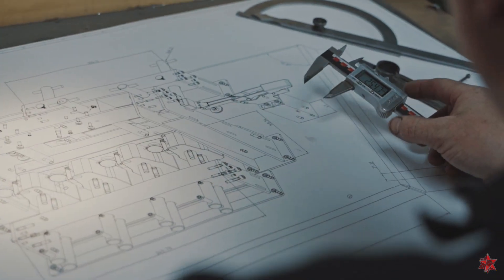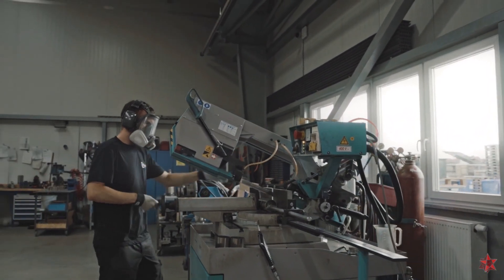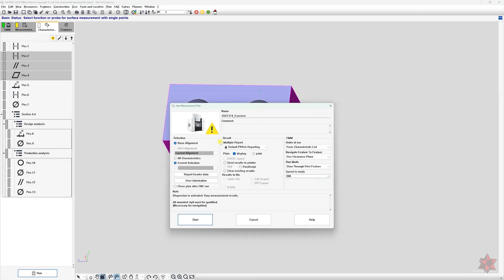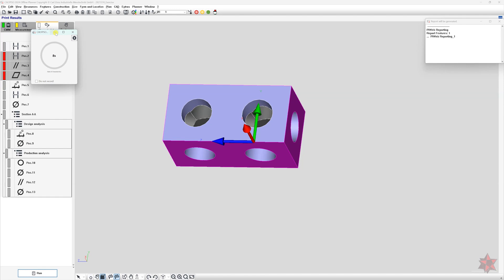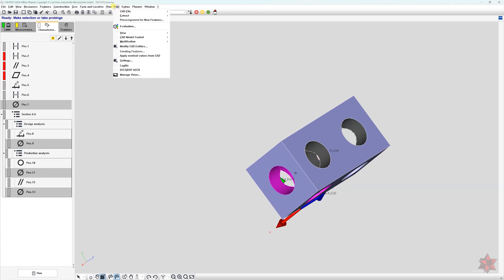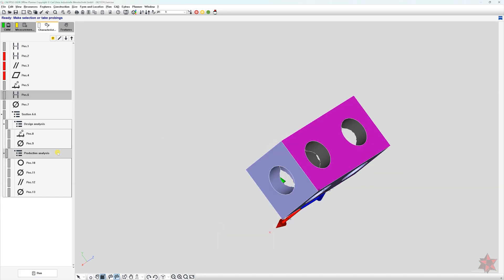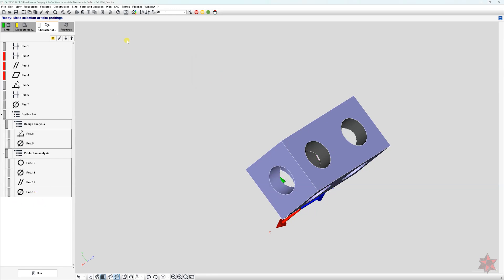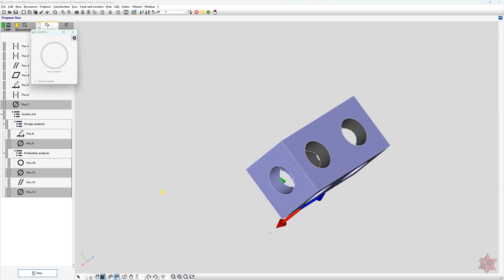How to Build a Smart Measurement Strategy in Zeiss Calypso | Mini Plans Explained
Need to measure just a few characteristics in Zeiss Calypso without running the full program? In this video, I’ll show you how to create Mini Plans — a powerful way to save time, improve efficiency, and simplify your measurement workflow.

👉 What you’ll learn in this video:

Why and when to use mini plans

How to create a mini plan step-by-step

The difference between manual selection vs. mini plans

A smarter way to handle First Part / Last Part checks, audits, and quick analyses

Mini plans are one of those hidden gems in Calypso — once you start using them, you’ll never go back to running full programs unnecessarily.

📌 For members: I’ve made a follow-up video where I explain how to edit, group, and delete mini plans safely.

Until next time, stay precise.